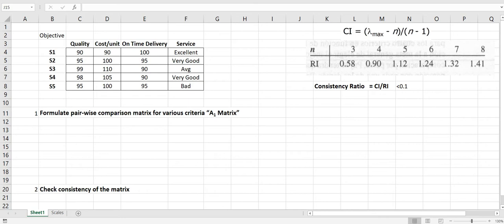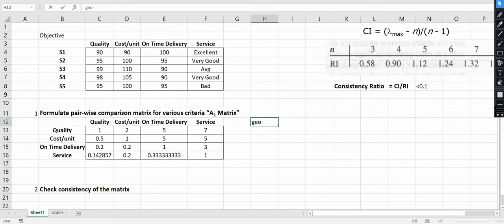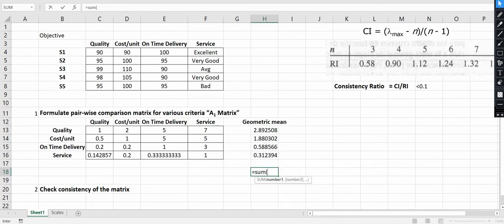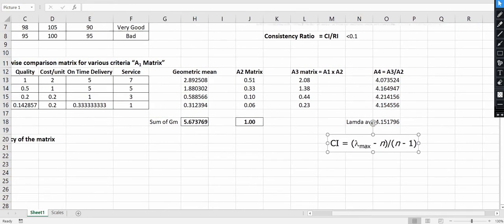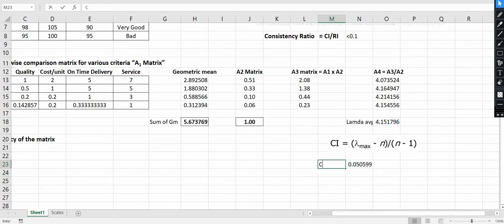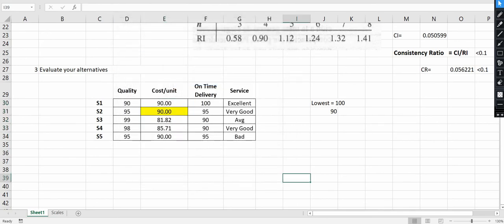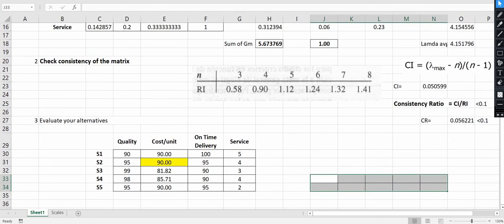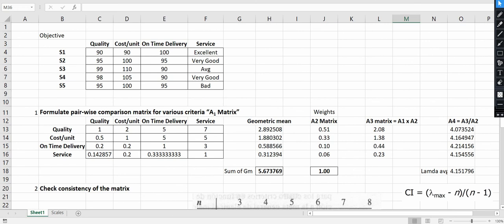Analytical Hierarchy Process (AHP) useful in Multi-criteria decision making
This video demonstrates step by step methodology of applying Analytical hierarchy process in supplier selection problem.